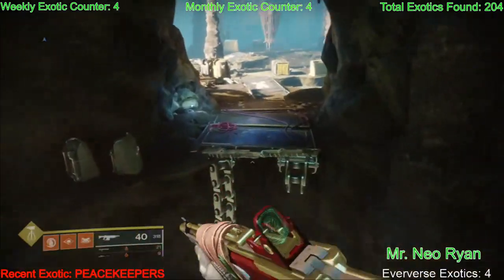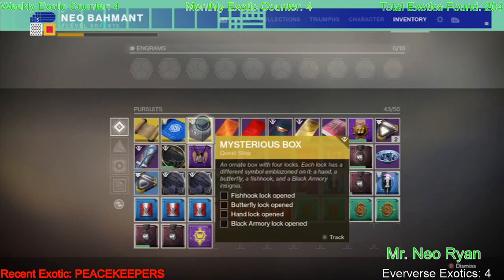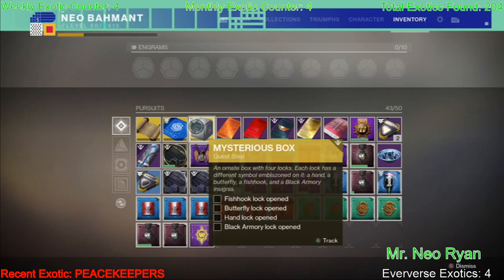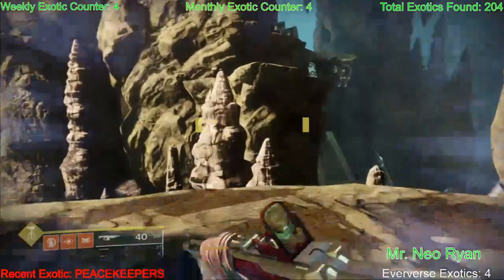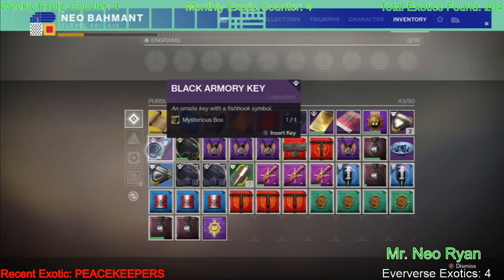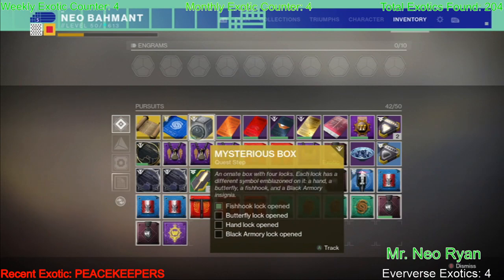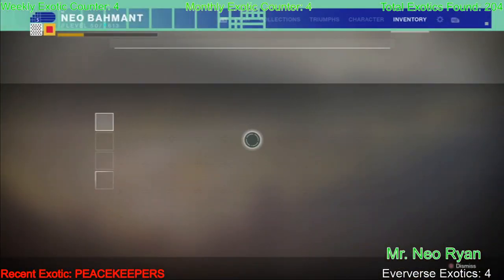Black Armory - Mysterious Box Quest Step - Destiny 2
Black Armory - Mysterious Box Quest Step - Destiny 2 -- Watch live